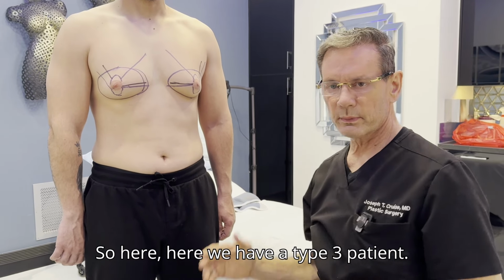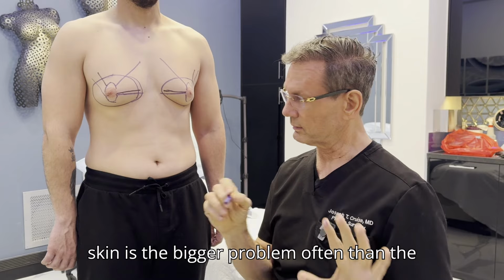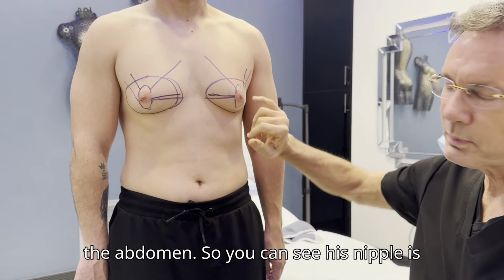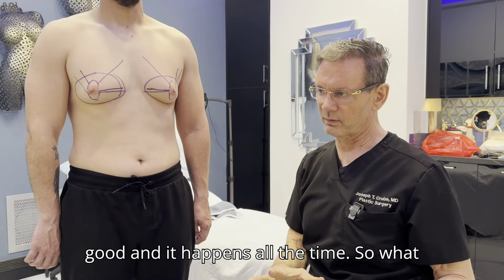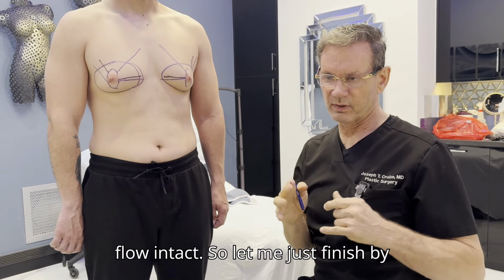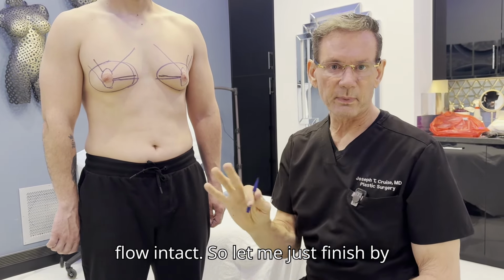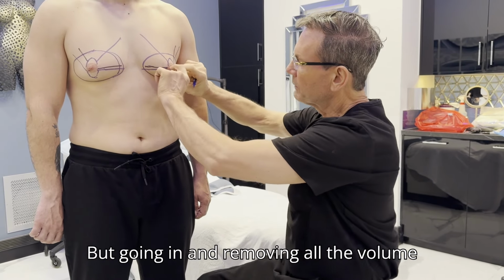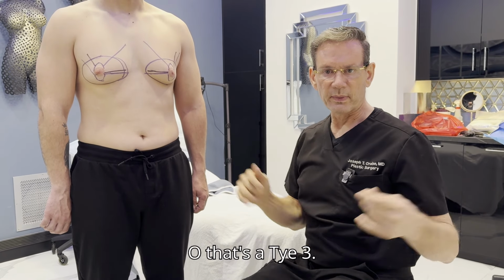Gynecomastia - Type 3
In this video, Dr. Joseph Cruise demonstrates the treatment for Type 3 gynecomastia, a condition characterized by mild to moderate excess skin that requires a specialized approach for optimal results. For Type 3 cases, a donut lift incision is made, hidden within the areola, allowing for skin tightening after the removal of excess tissue. This technique helps achieve a more contoured, masculine chest while keeping incisions small and discreet. Dr. Cruise explains how this minimally invasive procedure addresses both the volume and skin laxity, offering patients a well-defined chest with minimal scarring. If you're considering gynecomastia surgery or learning about the different types of procedures, this video provides valuable insights from a leading expert.